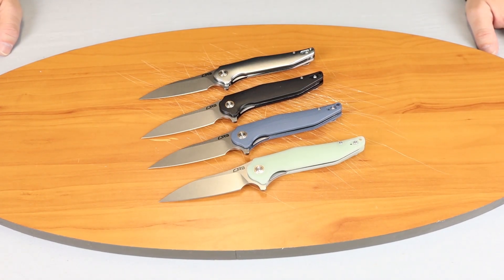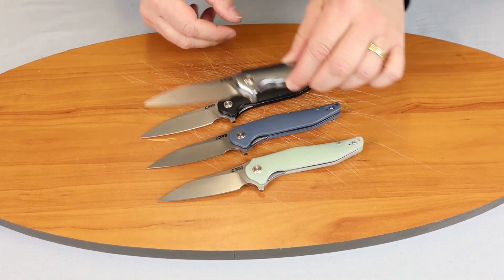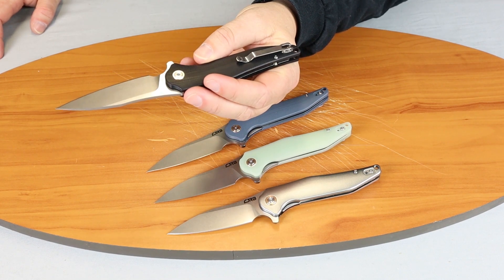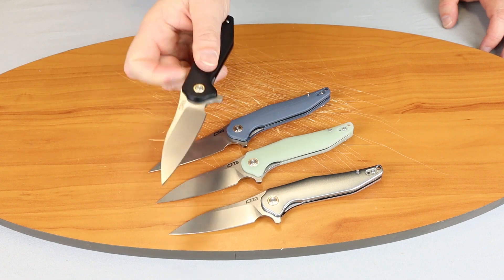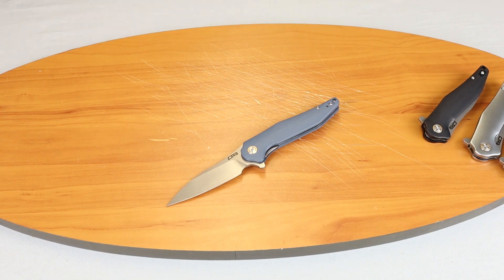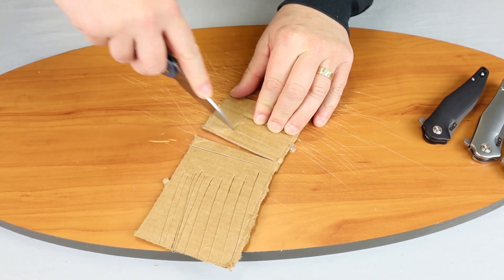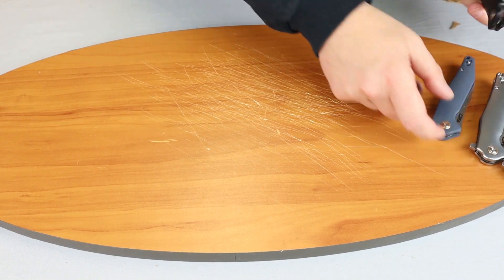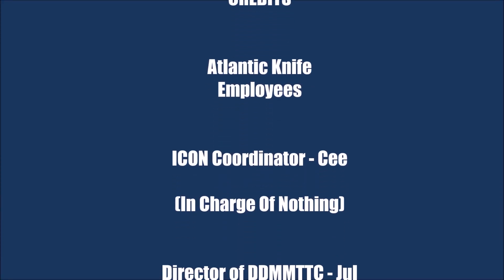CRJB Agave Linerlock Folding Knife Review | Atlantic Knife Reviews 2020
Cee with Atlantic Knife reviews the CJRB Agave Linerlock Folding Pocket Knife.